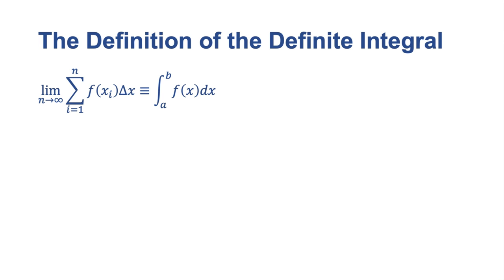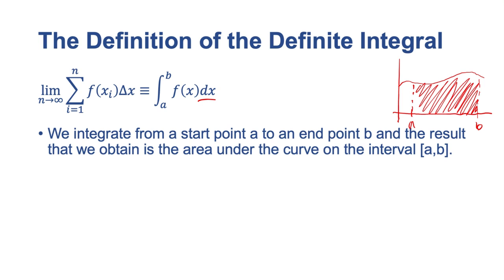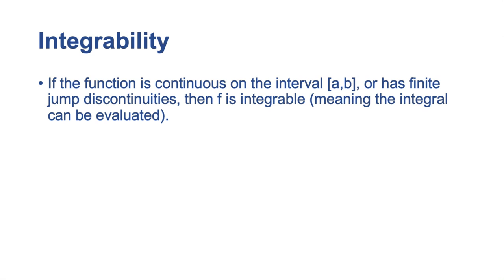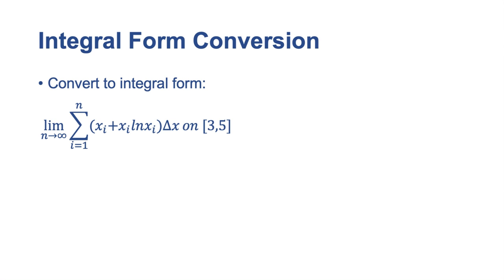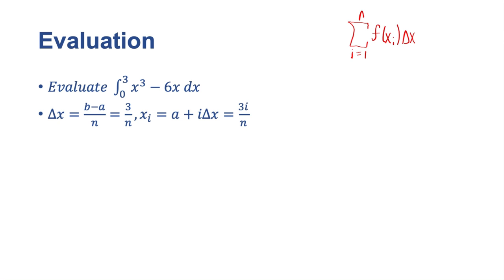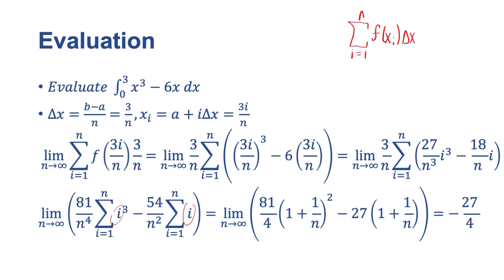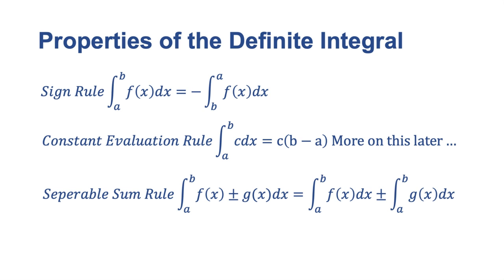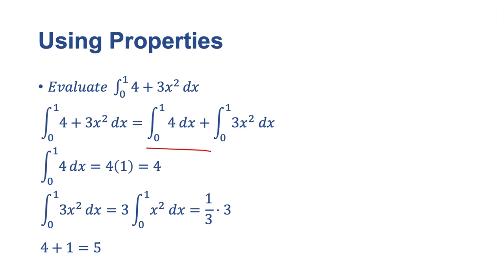The Definite Integral (SC-43)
Today we will talk about integral notation and evaluation or Riemann Sums.

Lecture: The Definite Integral (43)
Course: Single Variable Calculus
Unit: Integration